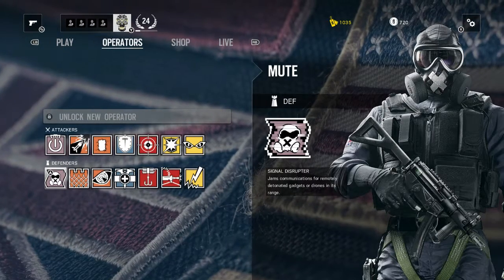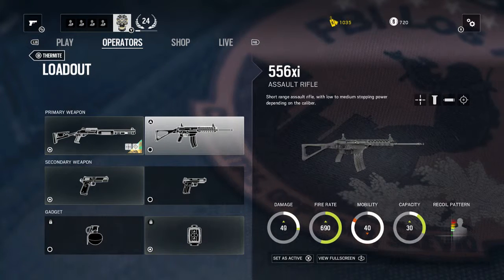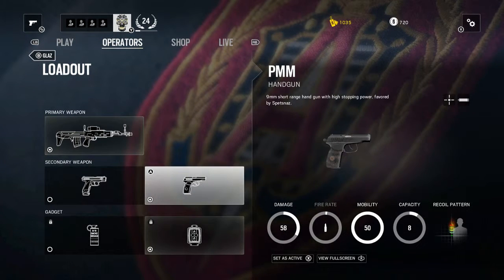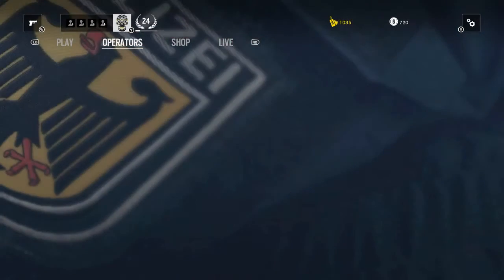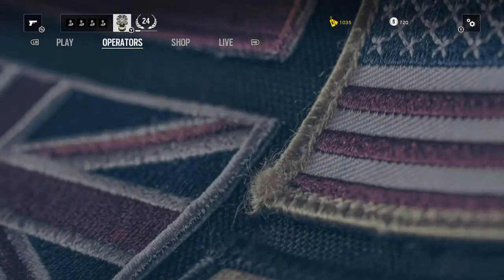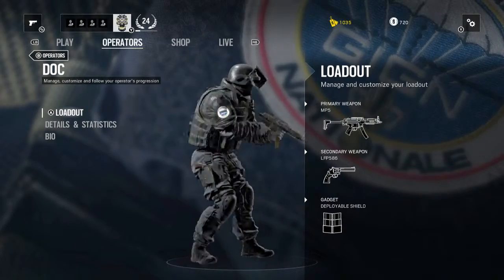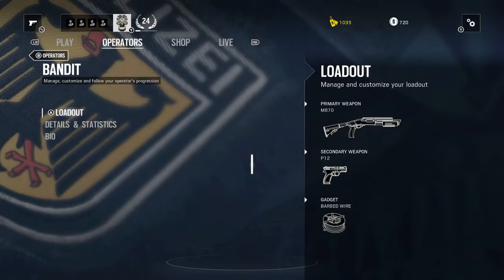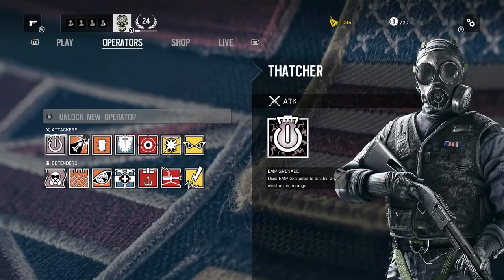Rainbow Six Siege: Open Beta - ALL NEW OPERATORS! (All Open Beta Operators!)